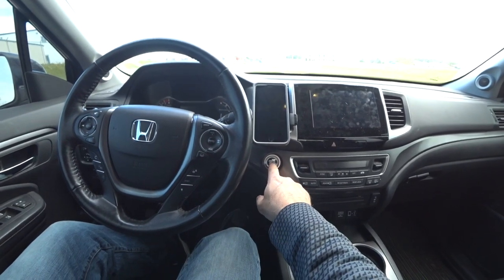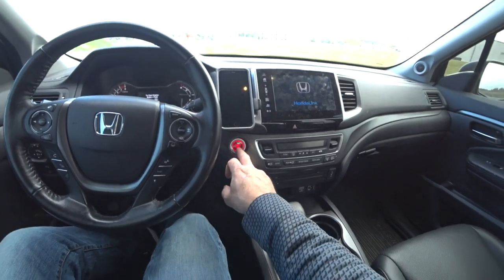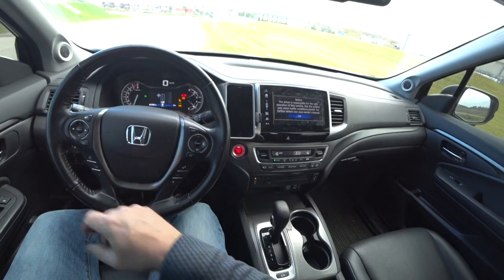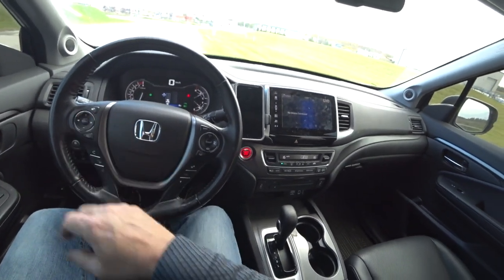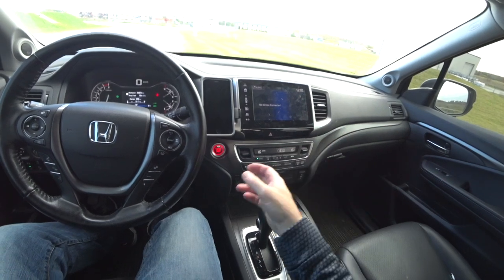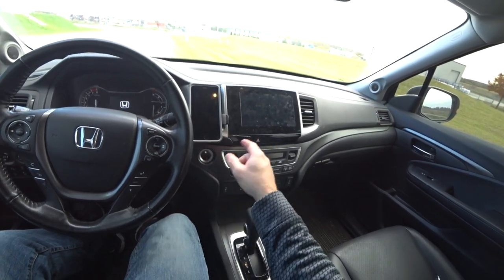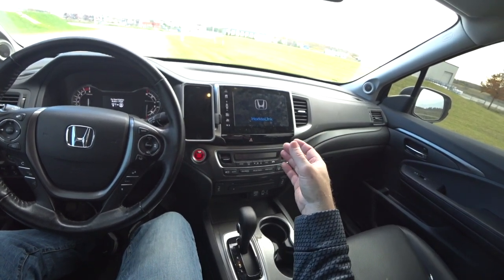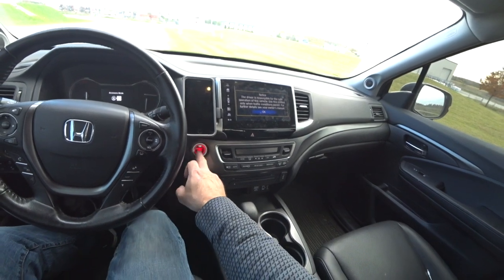Honda Ridgeline Drive/On to Accessory Mode Trick - No Lag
Do you wonder if there is any way to switch from 'ON' back to 'ACCESSORY' mode on a honda ridgeline.  This trick would also work for any honda with a push button start like the Ridgeline, CR-V, Accord, Civic model line.

Turning the engine off to Accessory mode causes a lag or delay that is annoying and I found I often missed an important news article, song, or joke do to the delay it takes to start back up.

Push Button Start - Stop but leave radio on? is a question often asked on google - Here is the solution.